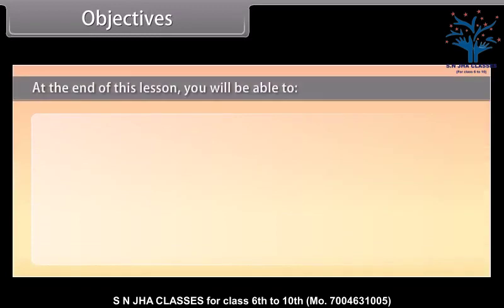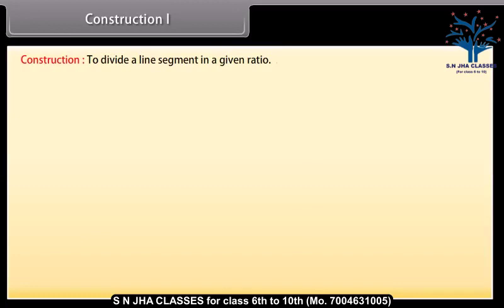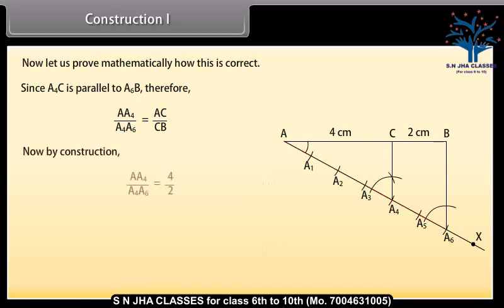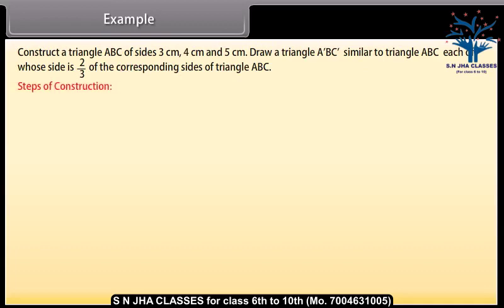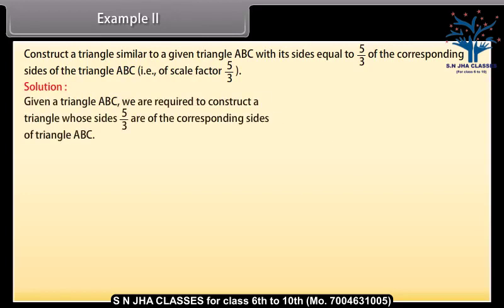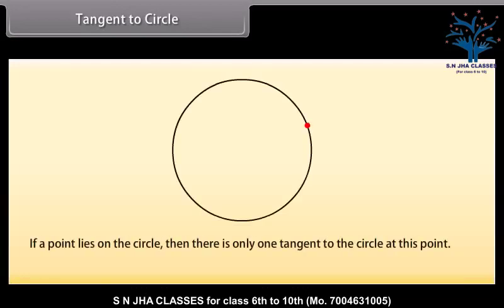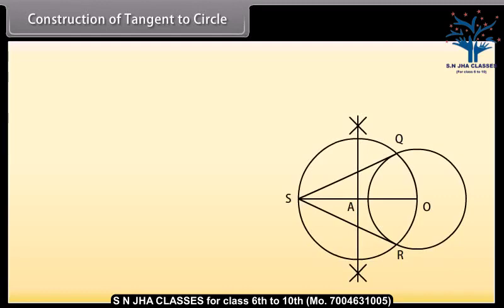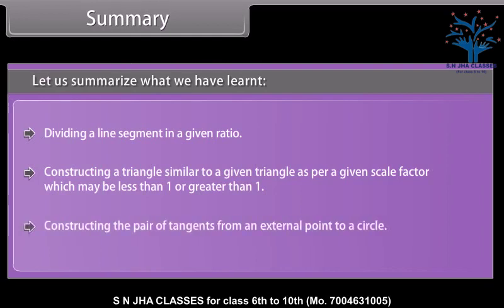Construction: Class 10 CBSE Maths | Introduction to Construction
Mastering Constructions in Class 10 Maths: Step-by-Step Tutorials: Learn the essential skills and techniques for creating accurate geometric constructions in CBSE Class 10 Maths. This video series provides step-by-step instructions and practical tips for constructing lines, angles, triangles, circles, and more. Whether you're a beginner or need a refresher, you'll find these tutorials useful and informative.

"CBSE Class 10 Maths: Solving Construction Problems"
In this video series, you'll learn how to solve construction problems in CBSE Class 10 Maths. With easy-to-follow instructions and examples, you'll gain confidence in creating geometric shapes and angles using a straightedge and compass. From constructing perpendicular bisectors to inscribed angles, these videos cover everything you need to know for your exams.

"Fun with Constructions in CBSE Class 10 Maths"
Who says math can't be fun? In this video series, we explore the creative side of constructions in CBSE Class 10 Maths. Using simple materials like paper, scissors, and glue, you'll learn how to make beautiful geometric designs and patterns. From stars to snowflakes, these projects will inspire you to see the beauty in math.

"Mastery of Geometry Constructions for CBSE Class 10 Maths"
Geometry constructions are an essential part of CBSE Class 10 Maths. In this video series, we delve deeper into the theory and principles behind geometric constructions. You'll learn how to construct complex shapes and angles, as well as how to prove theorems using construction techniques. With these advanced skills, you'll be ready for any challenge in your exams.